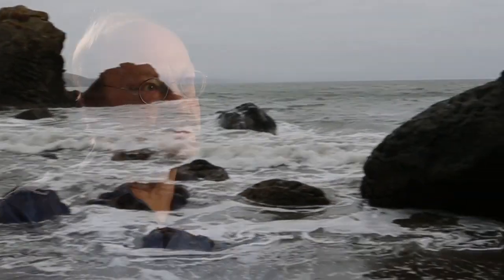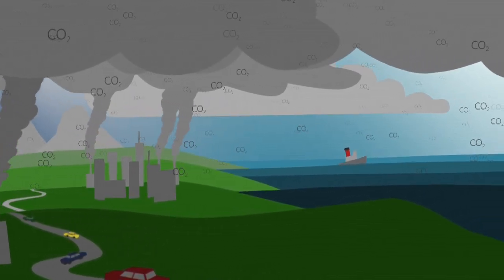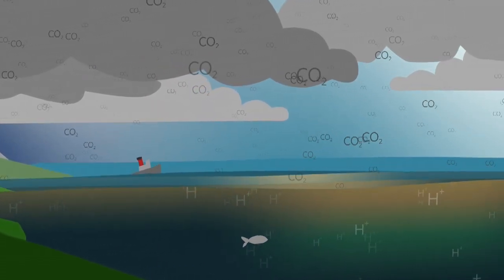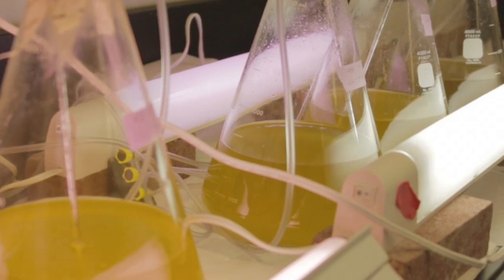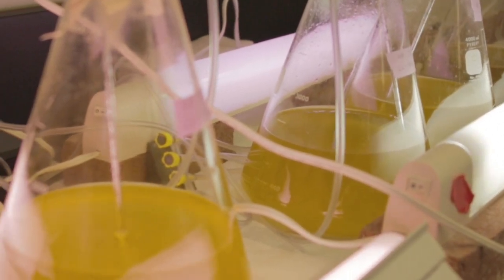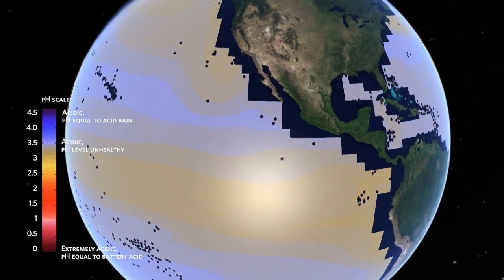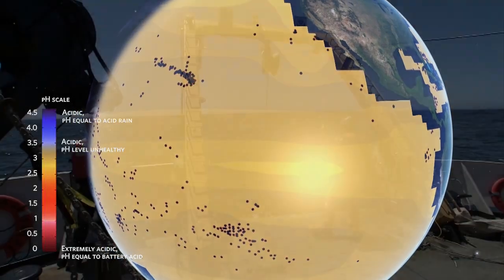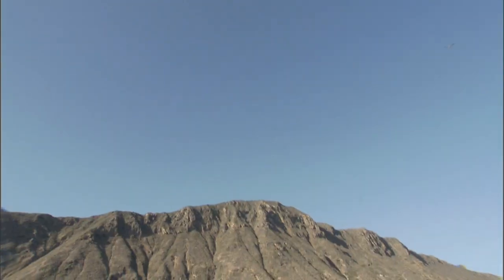Science Today: Ocean Acidification | California Academy of Sciences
Ocean acidification will literally dissolve some of the shells in the ocean.  In this video, Scientists discuss the impact of the ocean's changing pH levels.